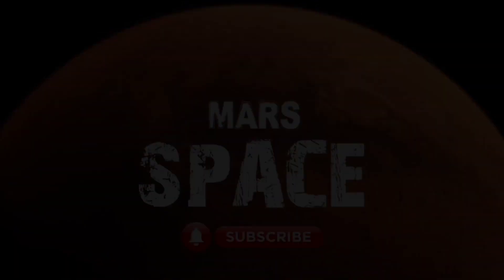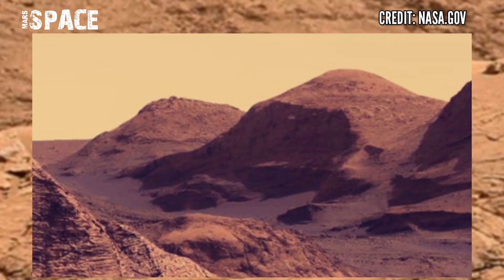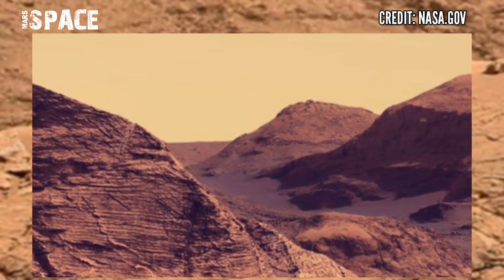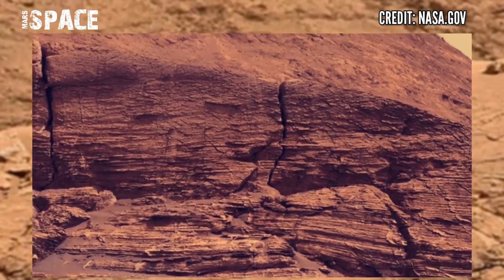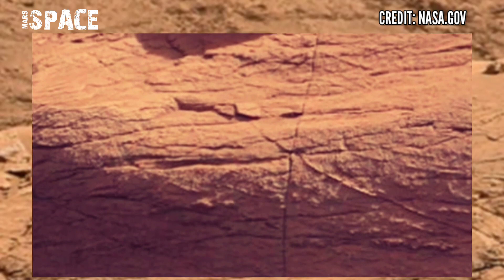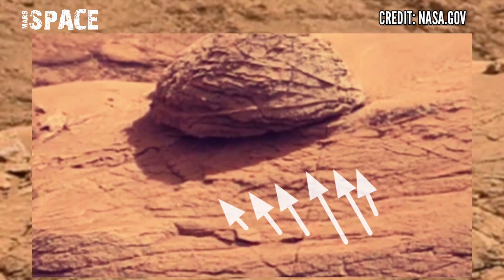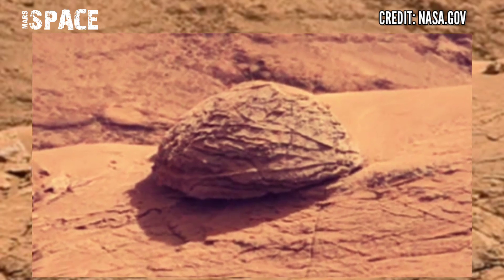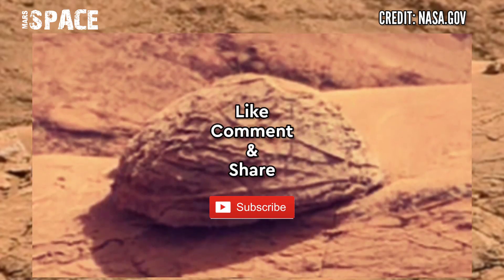Life on Mars || Mars Rover Latest Video Footage in 4k || Stunning Video Footages || Mars Rover 2022